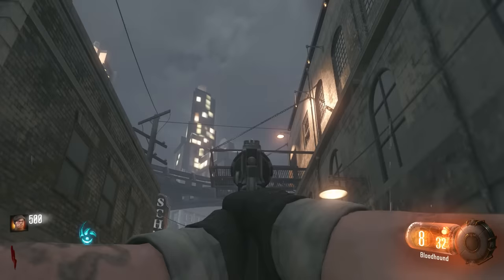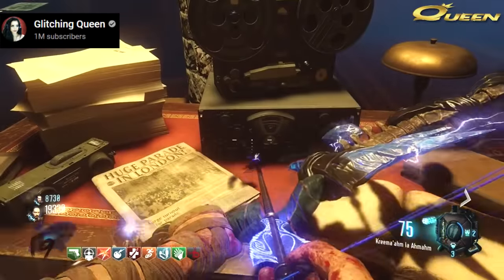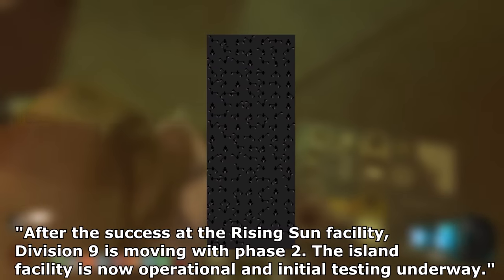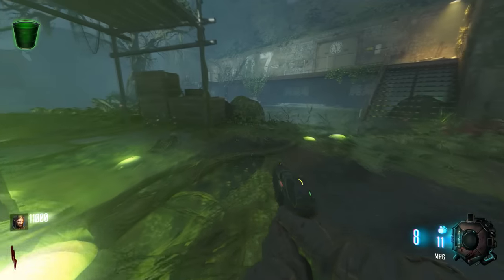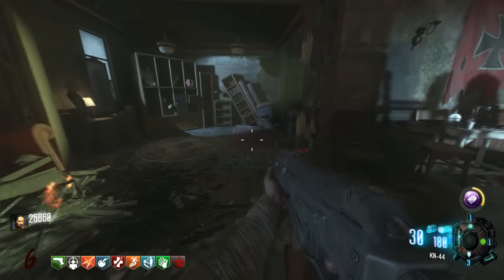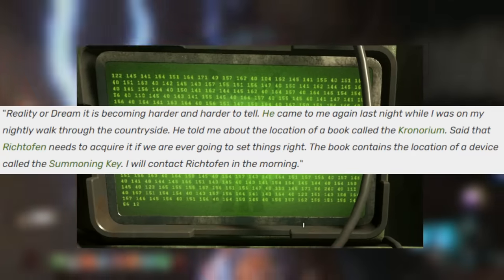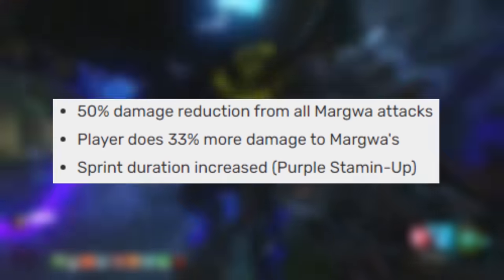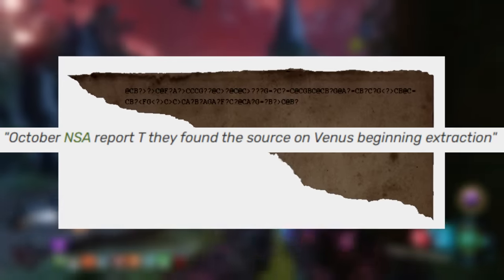95 Minutes of Details You May Have Missed in Zombies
Play Enlisted for FREE on PC, Xbox Series X|S and PS®5. Use my
to download the game and get your exclusive bonus: 3 days of premium time and several troop and weapon orders to get you started. See you on the battlefield!

Leave a like or Mr. Beast will never give you money.

0:00 - Shadows of Evil
12:33 - Der Eisendrache
29:29 - Zetsubou no Shima
51:00 - Gorod Krovi
1:14:45 - Revelations